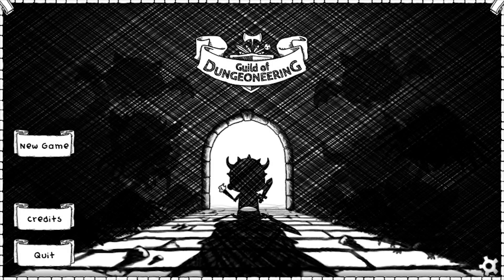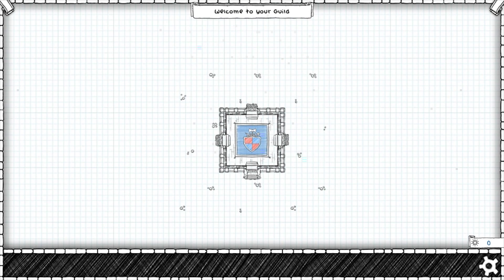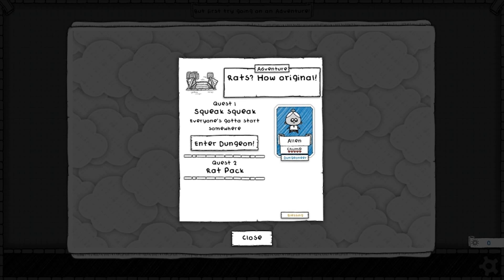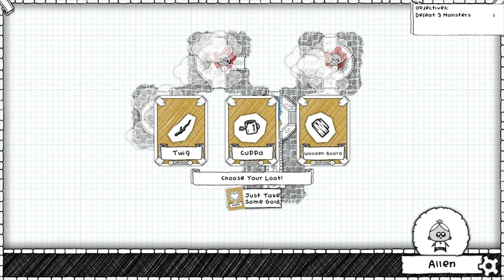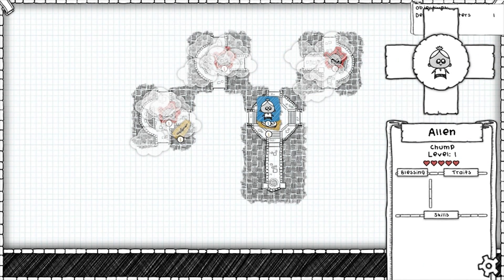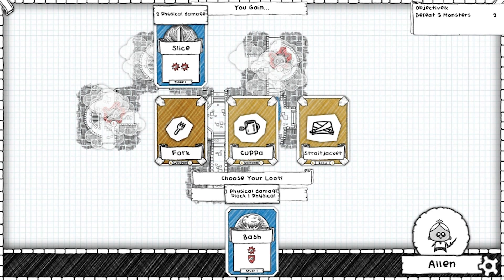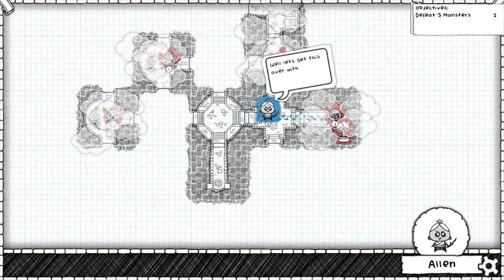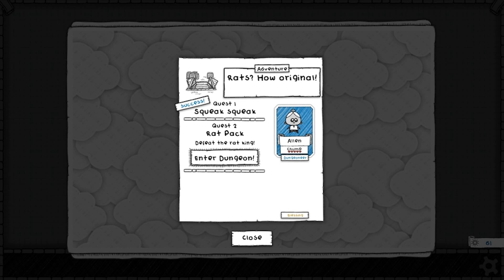Guild of Dungeoneering #1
Let's play the Guild of Dungeoneering by Gambrinous and published by Versus Evil. This card-based adventure game combines a rogue-like sense of humour and replayability with enchanting graphics.

Follow the mighty Allen on his first adventure to slay rats in a cellar. Danger awaits around every corner.